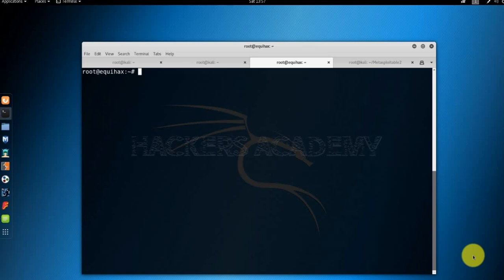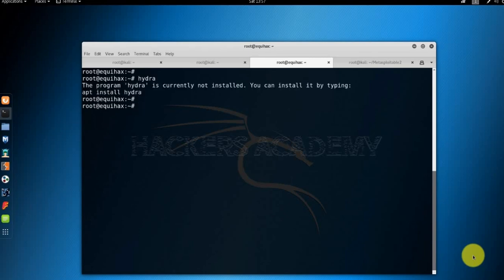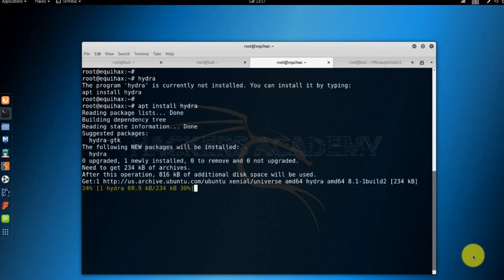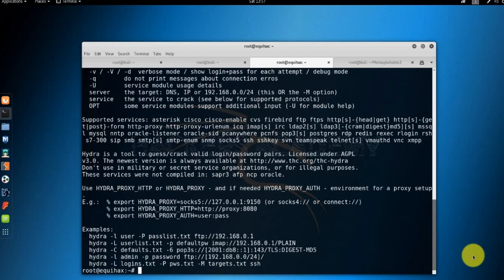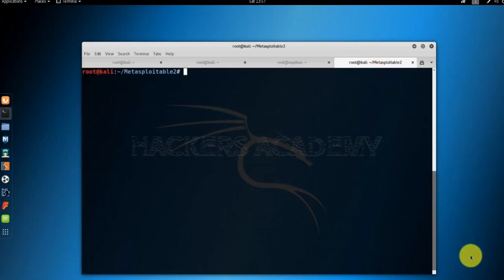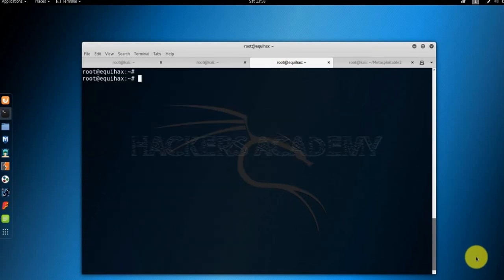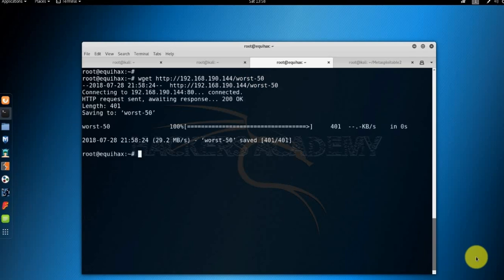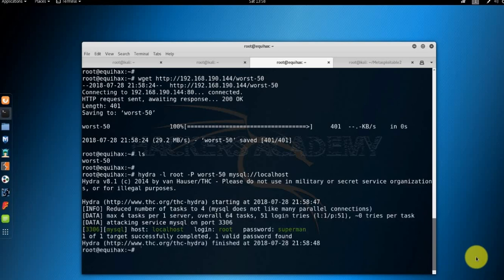HOW TO USE HYDRA TO ATTACK DATABASE AUTHENTICATION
This is how you use Hydra to attack database authentication then progressing to accessing the db information.